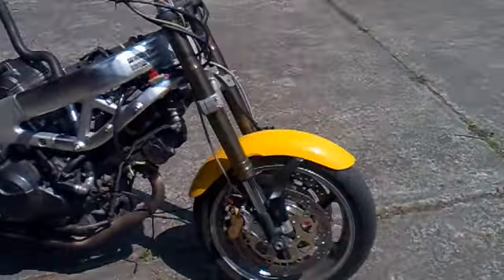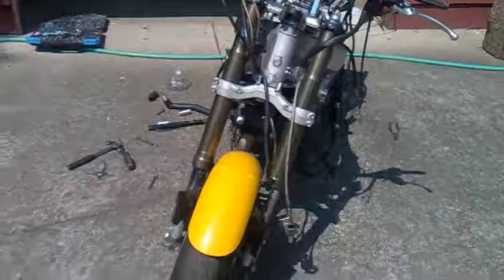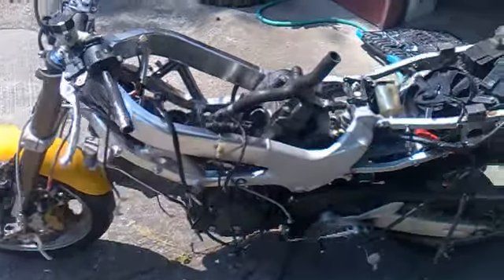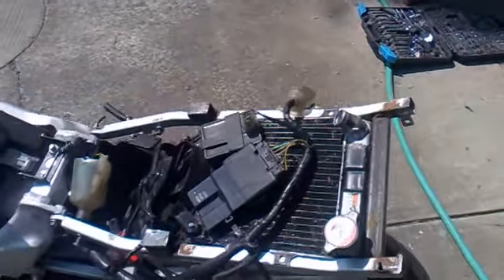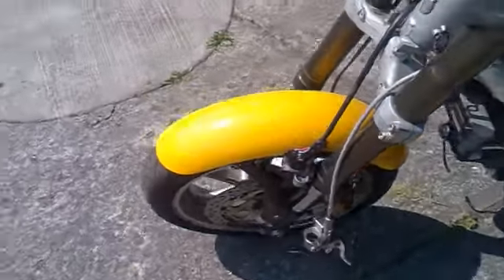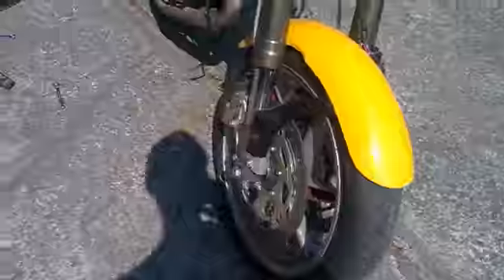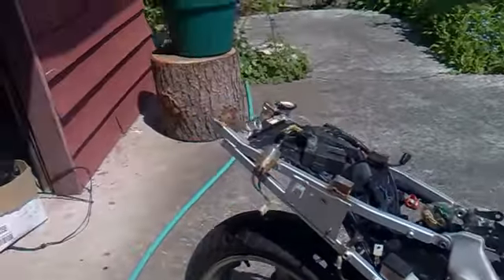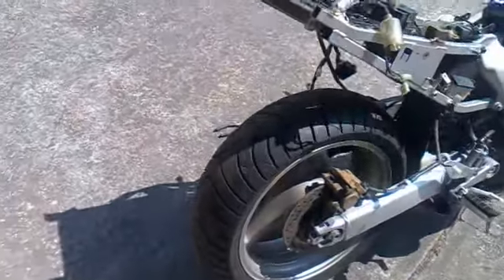vtr streetfighter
vtr custom streetfighter bike
 with radiator under the seat
rc51 front end
2001 brakes